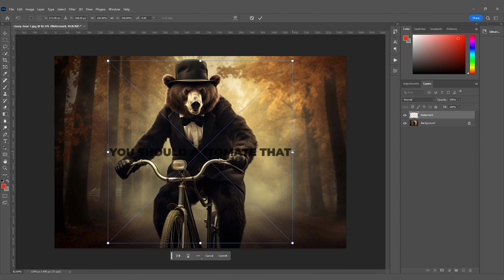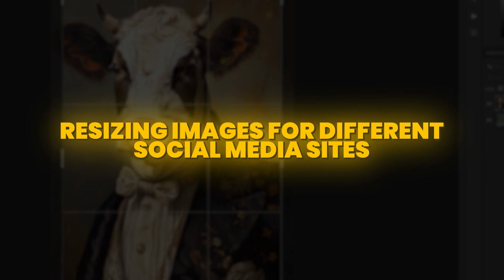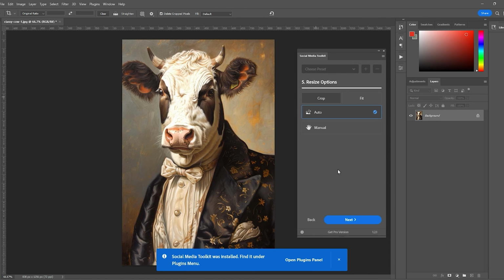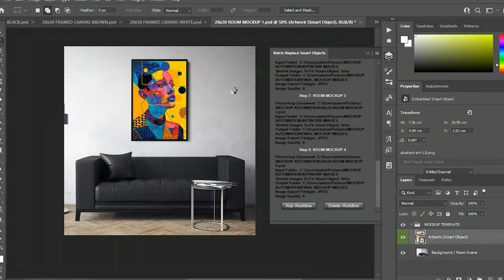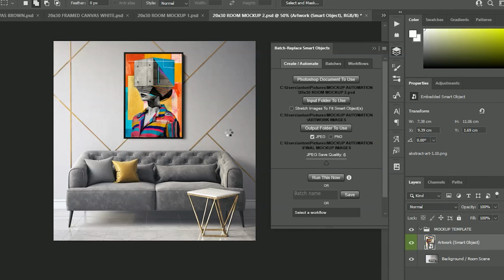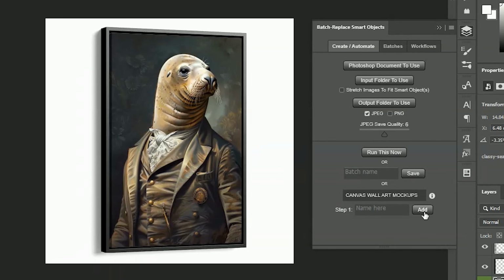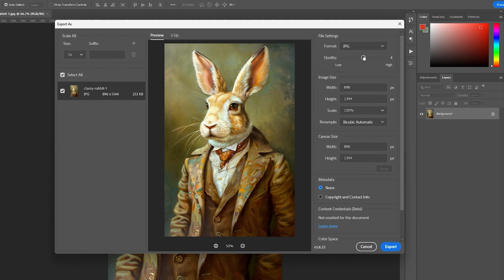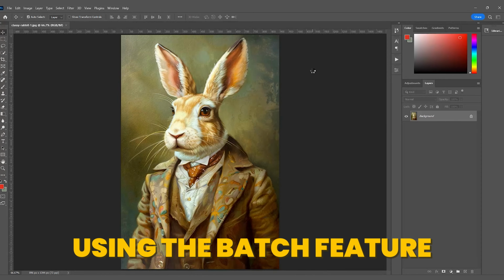5 Tasks Every Graphic Designer Should Automate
Unlock the secrets of graphic design automation with this video. Learn essential graphic design tips and tricks, discover time-saving Photoshop automation techniques, and explore best practices for graphic designers. Boost your graphic design productivity and find out how to work faster and save time on your projects. Whether you're looking for the best graphic design tools and resources or tips on graphic designer time management, this video has you covered. Perfect for freelancers and professionals alike!

Learn more about the Batch-Replace Smart Objects plugin for Photoshop